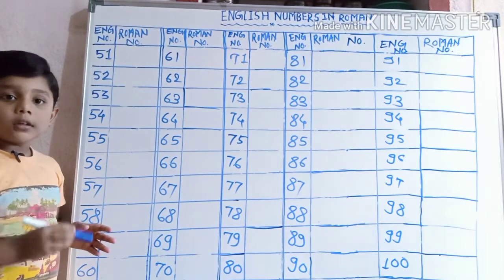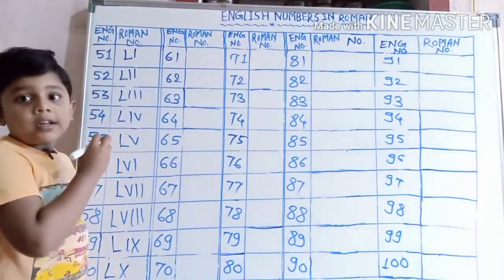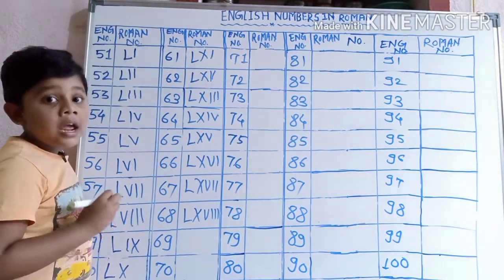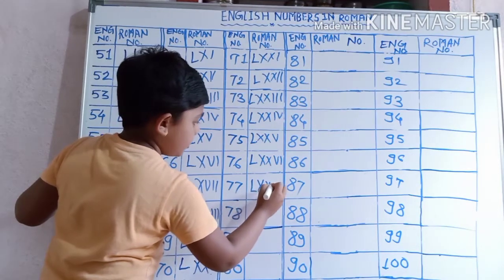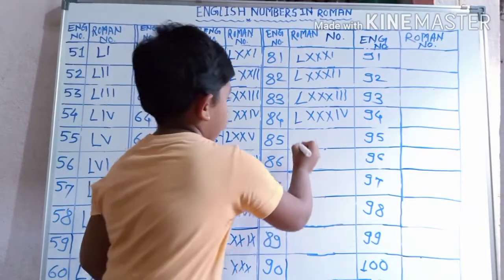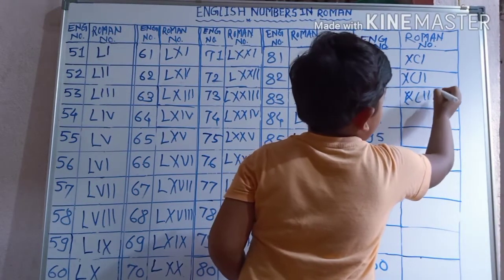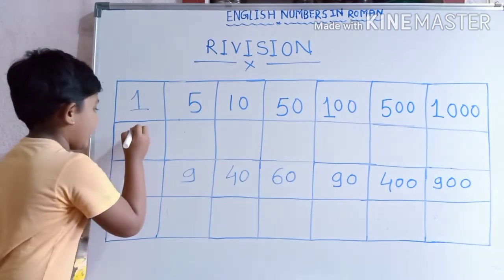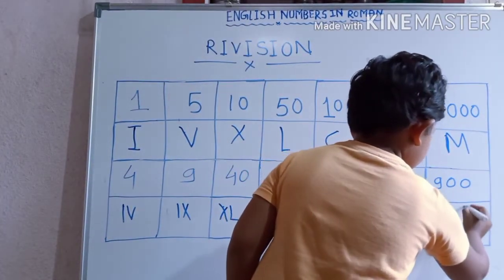Roman numerals 51 to 100 रोमन न्यूमरल्स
51 ते 100 संख्या रोमण अंकात
English numbers in Roman numerals
English to Roman numerals
51 to 100 Roman numerals